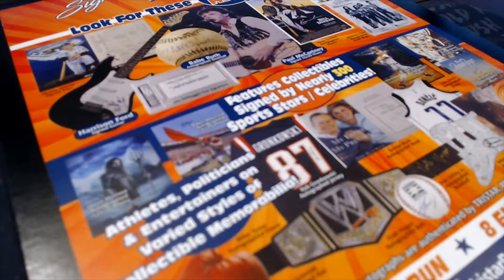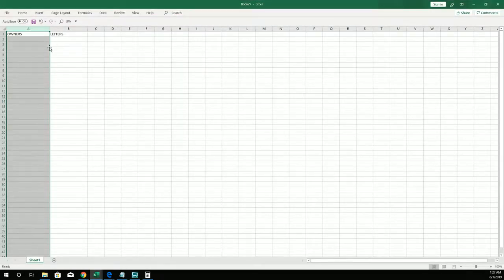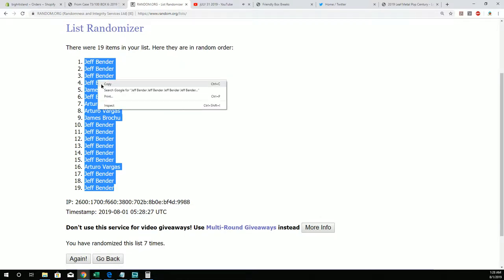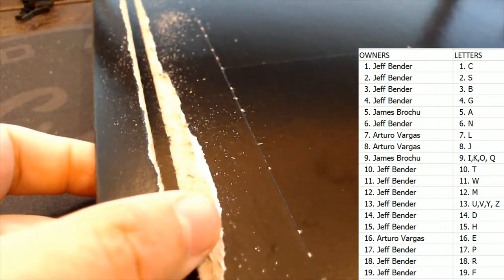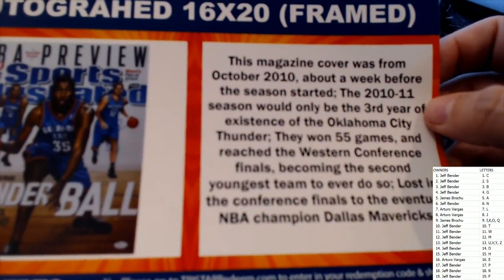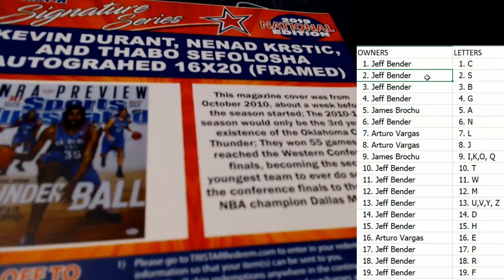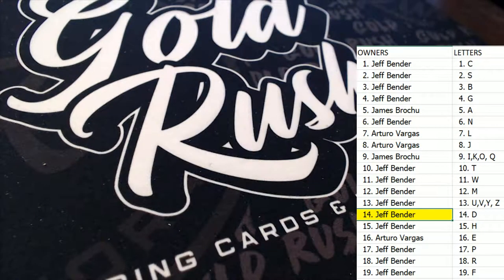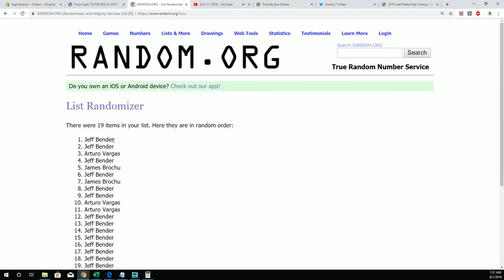2019 Tristar National Signature Series ID 19TRISTARNATSIG114